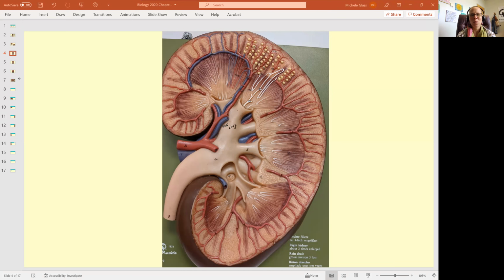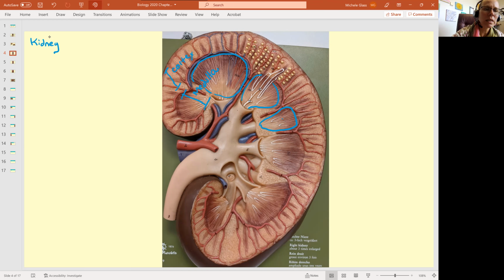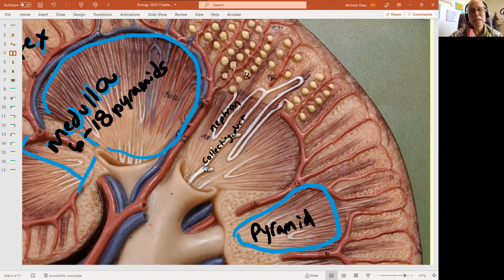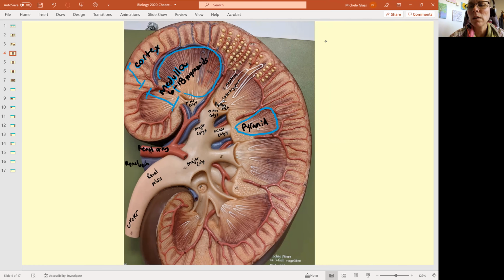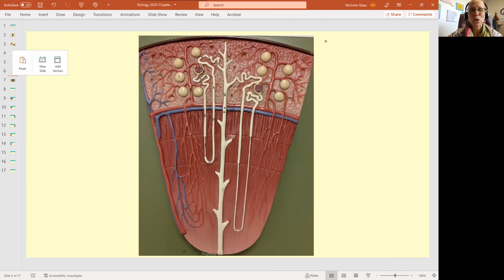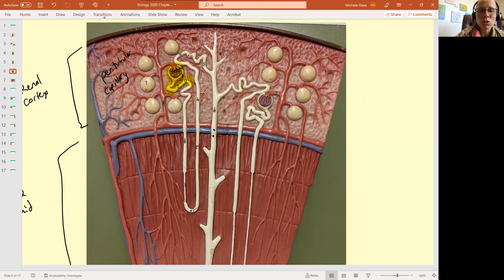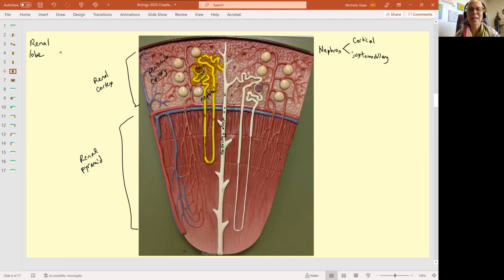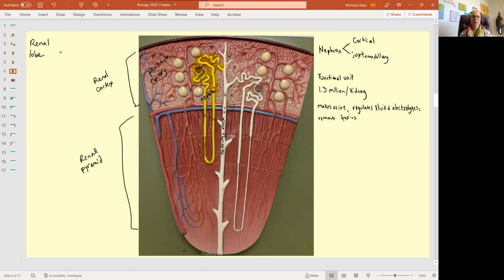Biology 2020 Chapter 25 Urinary System Kidney (Video 3)